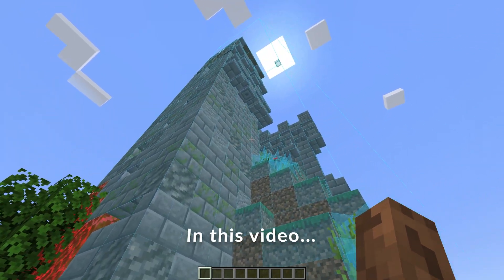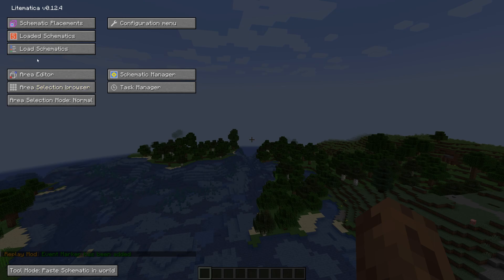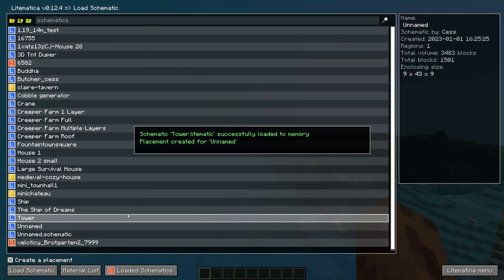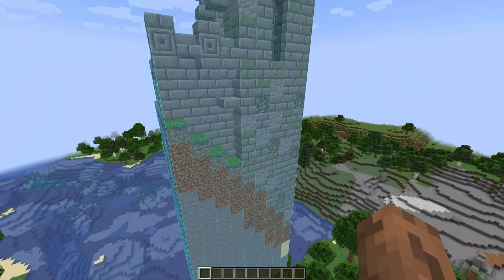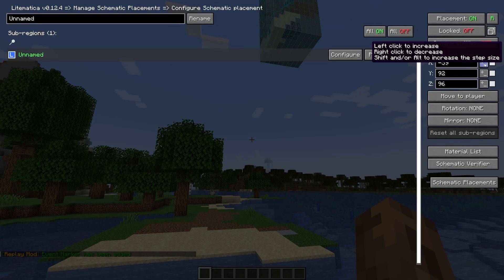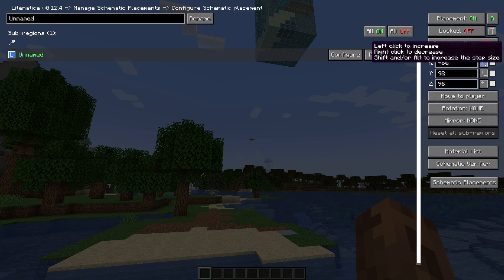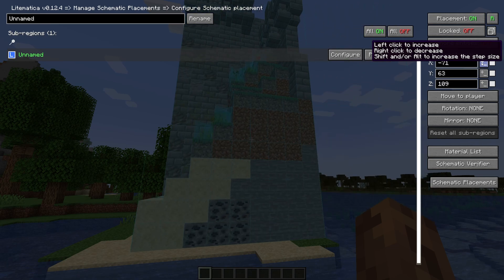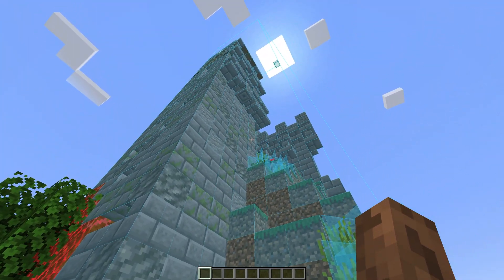How to load a schematic with Litematica in Minecraft in 2 mins (Litematica Tutorial) [UPDATED 2023]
Hello and welcome to my video! In this video I will explain how to load a schematic with litematica in Minecraft. It's quite simple and thus, just a very short video! Within 2 minutes you will be able to understand how to load a schematic and find the right placement for it.

⬇️First of all make sure you have Litematica installed. After you have Litematica installed, make sure you have schematics in your schematics folder in your .minecraft folder.

⬇️Tutorial
1. Press the button "M"
2. Press the button "load schematics"
3. Select the schematic you want to load and press "load schematic"
4. Now prepare the area you wish to place the schematic on
5. Press M again and press the button "schematic placement"
6. Move the schematic to the position you want it to be.
7. Start building